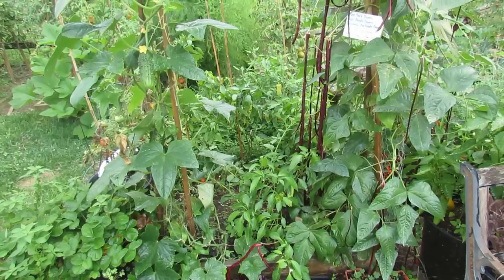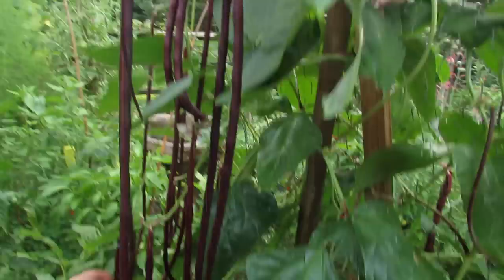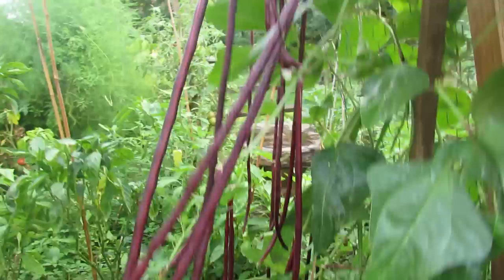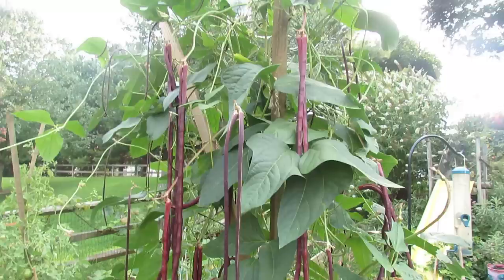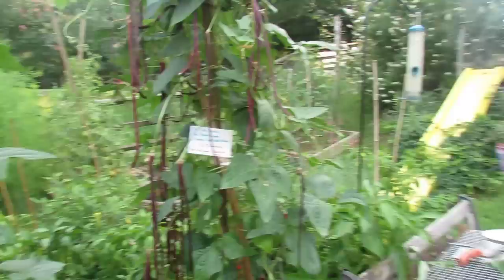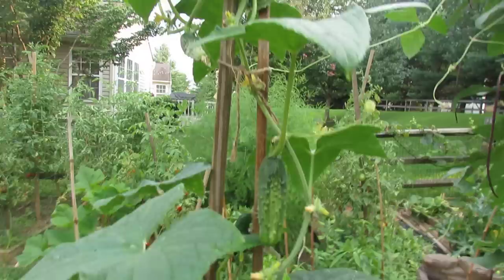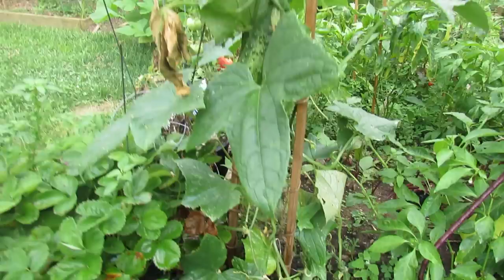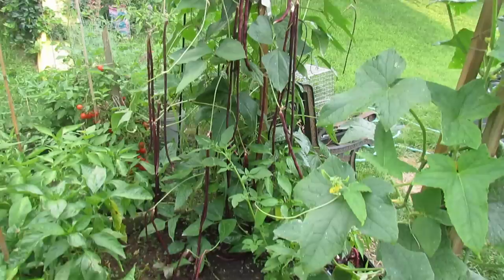Spotlight: Trellising and Growing the Sumter Cucumber & Red Yard Beans - Outstanding!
I want to spotlight two outstanding vegetables for your garden. The Sumter cucumber is really prolific and manages diseases, pests and Mother Nature, the best out of all the cucumbers in my garden. The Red Yard Bean is very disease resistant and prolific. I show you the mature plants and how I used a trellis with each of them.